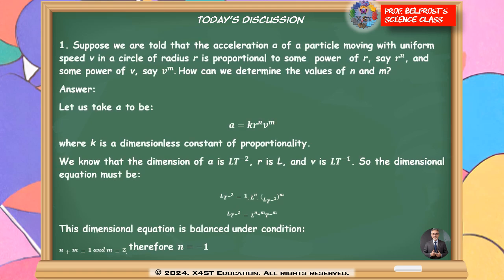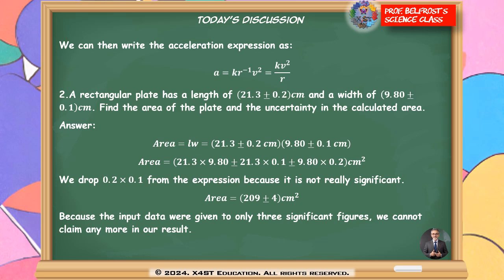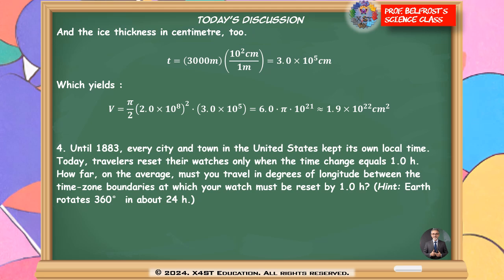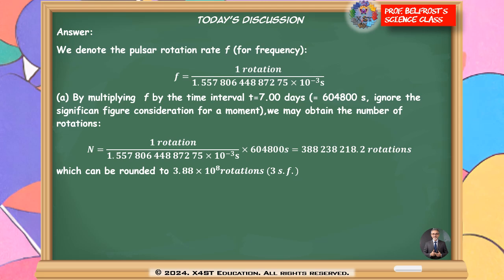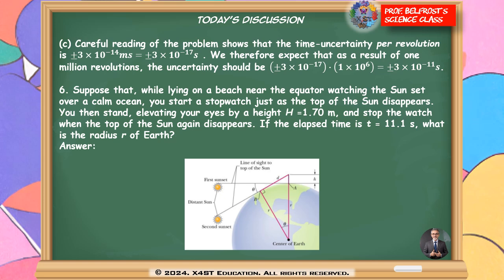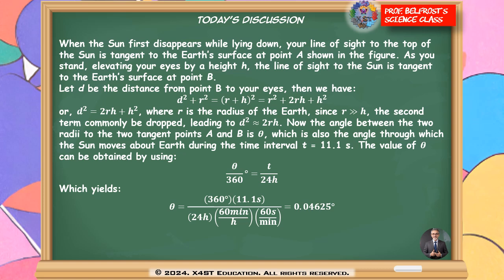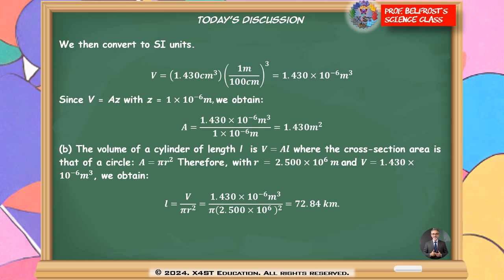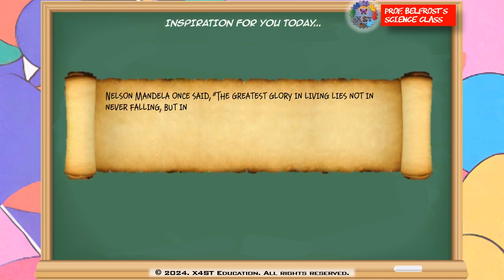Prof. Belfrost's Science Class 10: Physics Tutorial 3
Prof. Belfrost's Science Class: Physics Tutorial 3 - Revision on Units and Measurement Chapter

Here's a summary of our programs:

1. The Game of X-Dome
   - Format: Long YouTube videos
   - Status: Ongoing

2. Amuse You, Amaze Me!
   - Format: Long YouTube videos (and Shorts)
   - Status: Ongoing

3. The Laughter Science Laboratory
   - Format: Short YouTube videos
   - Status: Ongoing

4. X4ST Motivation and Inspiration Specials

5. Prof. Belfrost's Science Class

6. Prof. Belfrost's Computer Science and Robotics Class

7. Prof. Belfrost's Spontaneous Vlog

8. 30 Seconds Awaken Your Greatness

9. X4ST docs
   - Format: Instagram Reels (Feed format for old posts)
   - Status: Ongoing

10. Let's Reflect Together
   - Format: Instagram Reels
   - Status: Ongoing

11. N.E.X.U.S. : Inception
   - Format: Wattpad Novel
   - Status: Ongoing

Best regards,